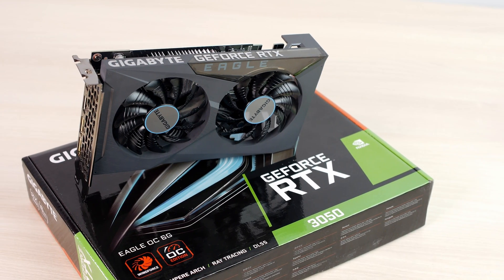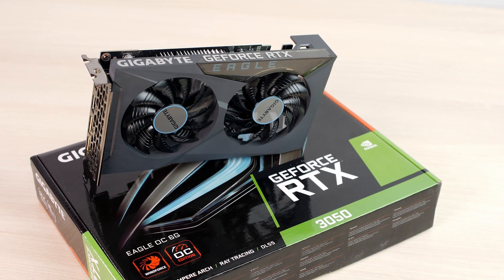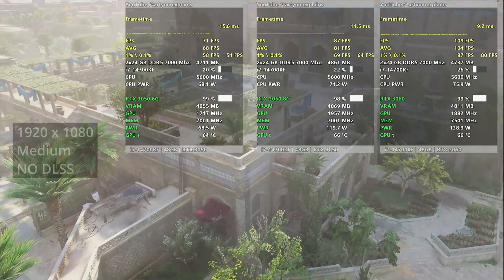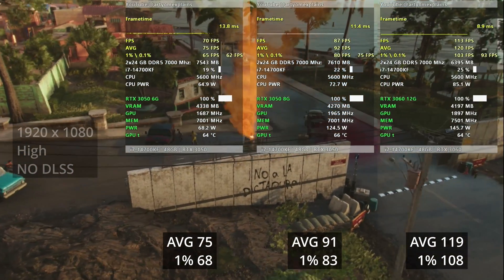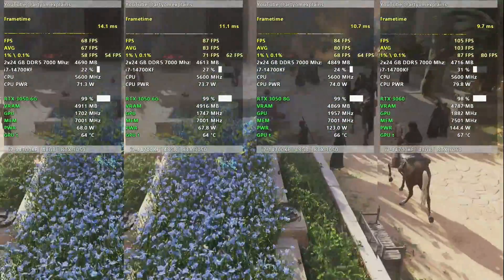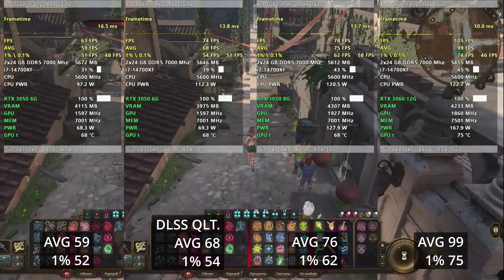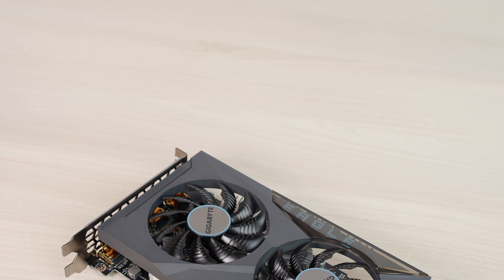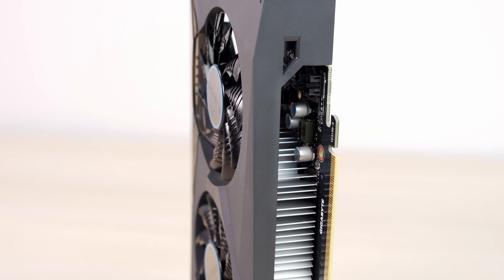RTX 3050 6GB review. More like RTX 3040...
NVIDIA silently released RTX 3050 6GB version to the market but how different it is to the RTX 3050 8 GB card? Is it worth buying or should you get something else?

00:00 About this video
00:12 RTX 3050 6GB and 8GB, what is the difference?
02:25 Test bench
02:47 Game tests
06:22 DLSS game tests
08:48 Conclusion

Feel free to use footage from this video but please credit the channel. Do not steal the entire video.